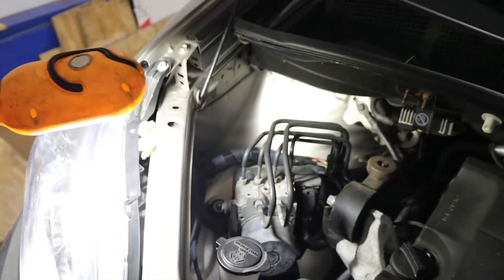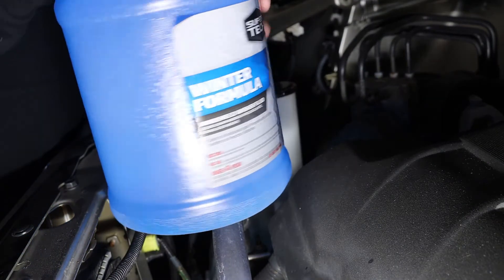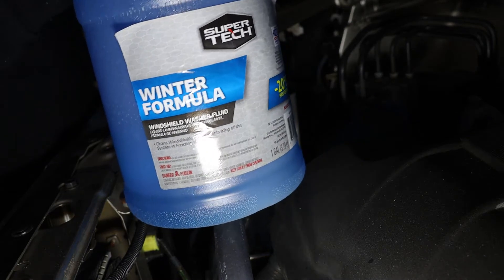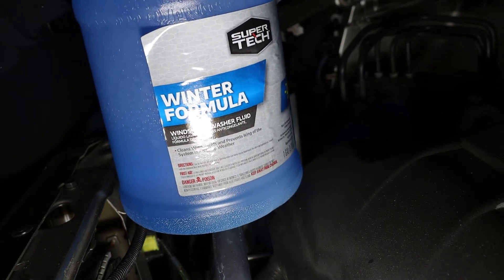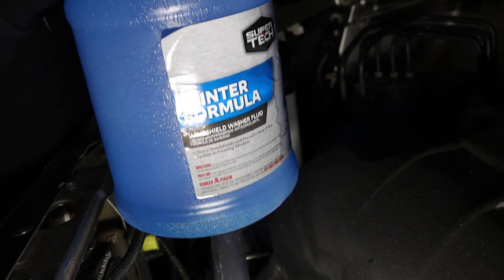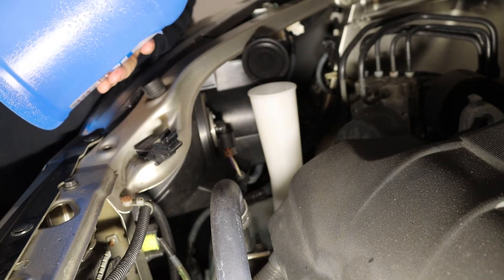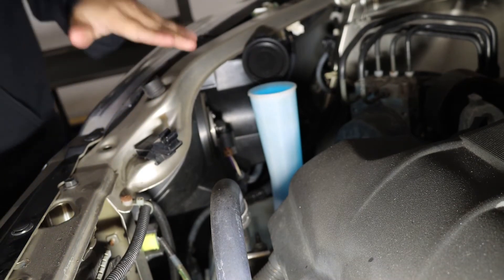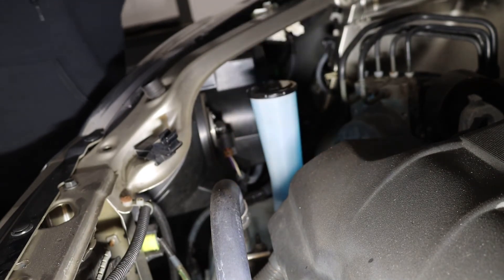How to fill washer fluid! 4/9/2021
in this video, I show everyone how to fill their washer fluid in a vehicle. washer fluid is an important thing to have in your vehicle. washer fluid is meant to keep your windshield clean, which can help prevent accidents and allow you to see things with proper visibility.